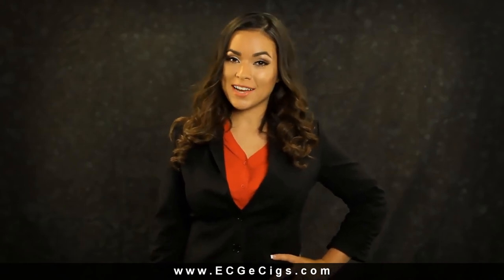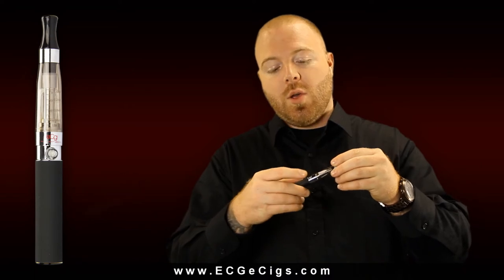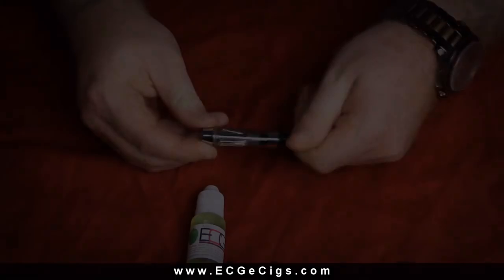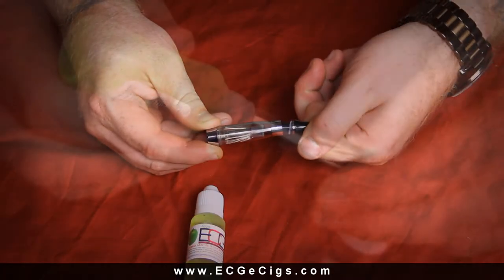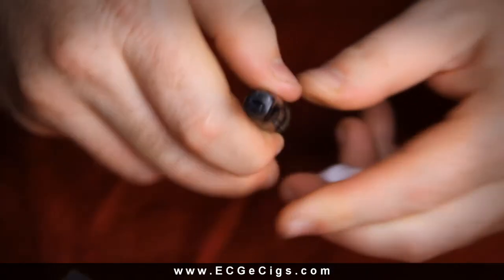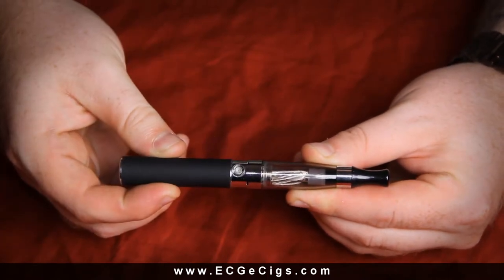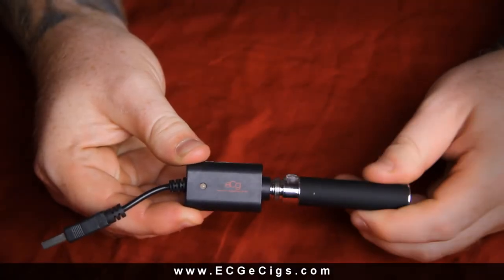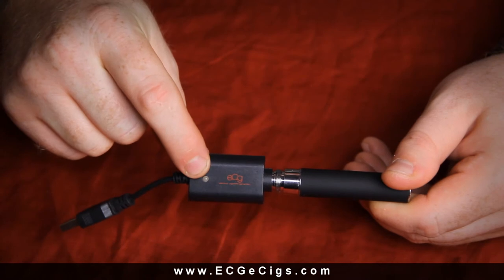ECG E-Cigs: 3.7 Demonstration Video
ECG E-Cigs demonstration video giving you the ins and outs of the 3.7 E-Cig.
Electronic Cigarette Generation brings you the best alternative to traditional smoking.  ECG E-Cigs offers a large variety of products like Disposables, Rechargeables, Mechanicals, MODS, Liquids, and more!